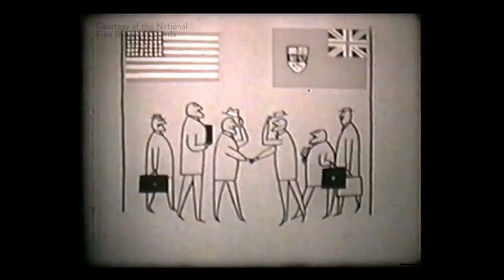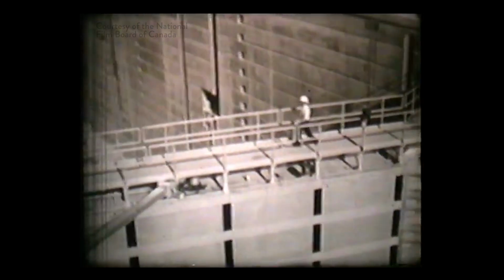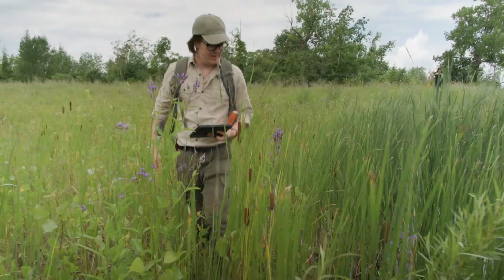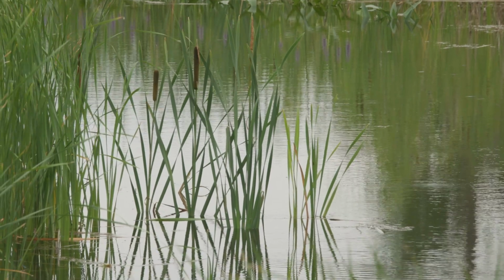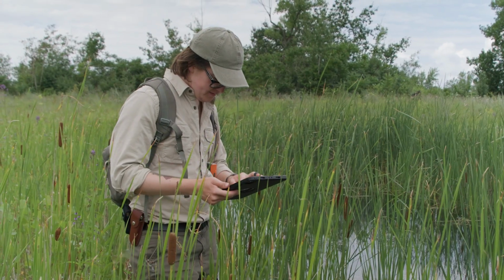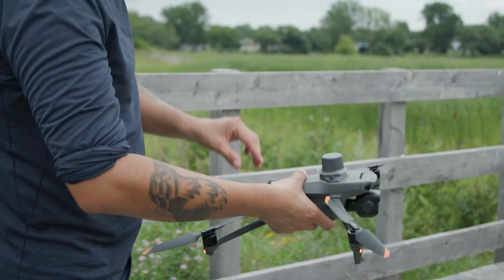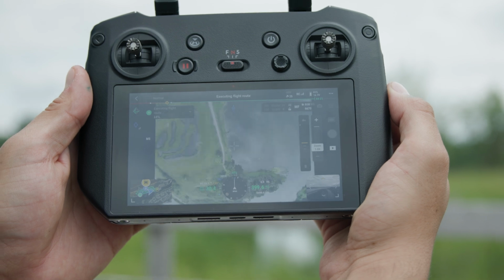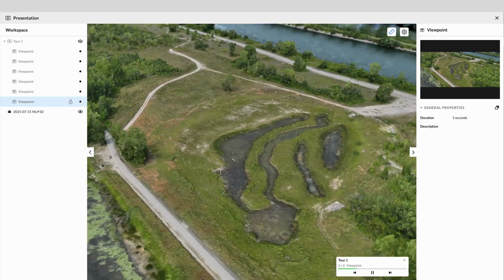Creating a Resilient Marsh with the Kahnawà:ke Environment Protection Office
When the St. Lawrence Seaway was created, it was cut straight through Mohawak territory where to this day giant cargo ship pass within feet of the community. The destruction left Tekakwitha island covered in rubble and overrun with invasive species.

But in the past few years, the Kahnawà:ke Environment Protection Office has taken steps to reclaim the land, both by building a marsh and planting native plants, monitoring wildlife, and providing space for people and culture, including the grounds for the annual Pow-Wow.
Quand la Voie maritime du Saint-Laurent a été créée, elle a été creusée en plein cœur du territoire mohawk, où, aujourd’hui encore, d’énormes cargos passent à quelques mètres seulement de la communauté. La destruction a laissé l’île Tekakwitha couverte de gravats et envahie par des espèces envahissantes.

Mais ces dernières années, le Bureau de protection de l’environnement de Kahnawà:ke a pris des mesures pour reconquérir ces terres, en construisent un marais et en plantant des espèces végétales indigènes, en surveillant la faune et en offrant un espace pour les gens et la culture, notamment le terrain où se tient chaque année le Pow-Wow.